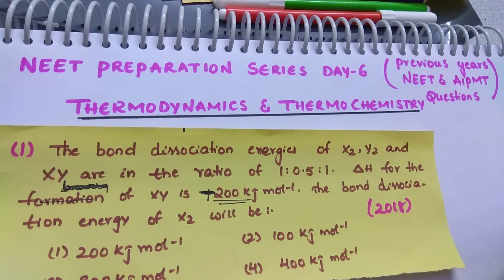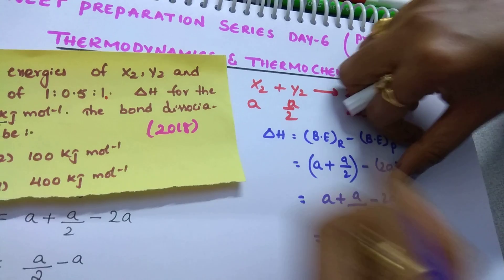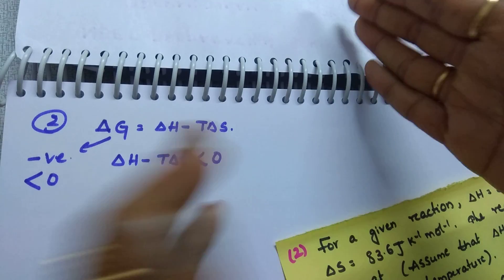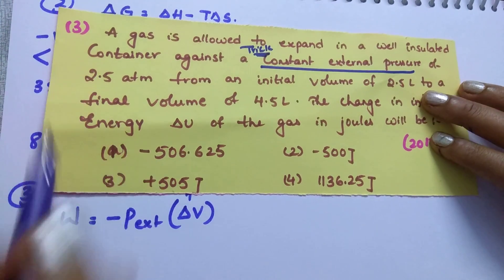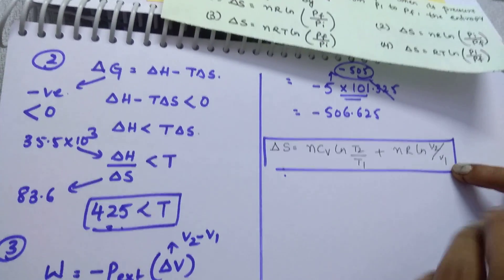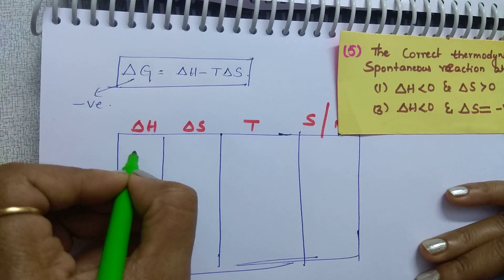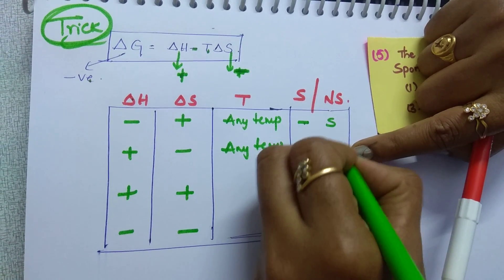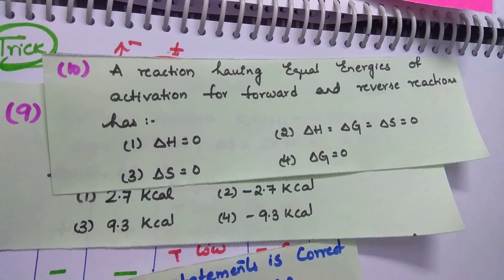NEET Preparation Series Day 6 From Thermodynamics & Thermochemistry (Previous year NEET AIPMT Quest)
NEET Preparation Series Day 6 From Thermodynamics & Thermochemistry (previous year NEET AIPMT Questions)